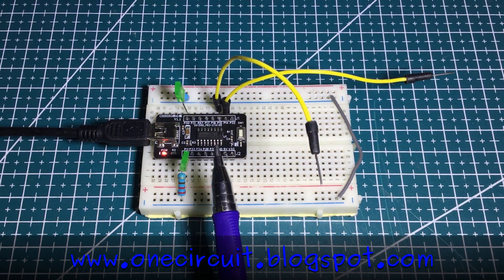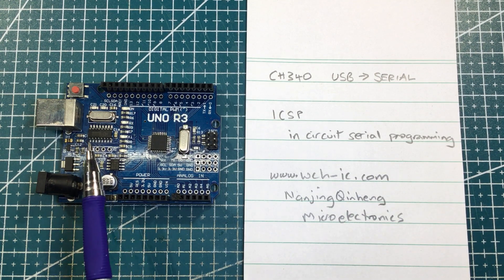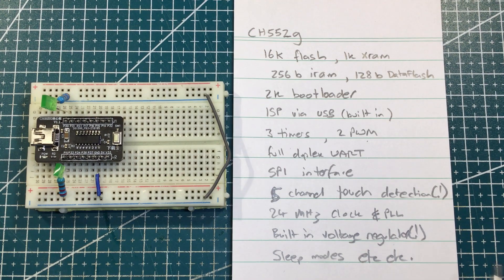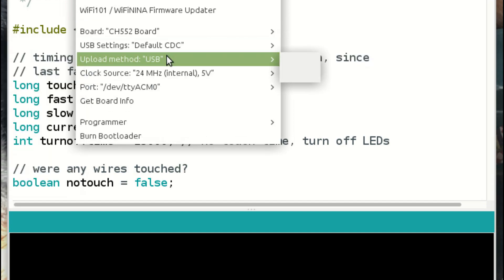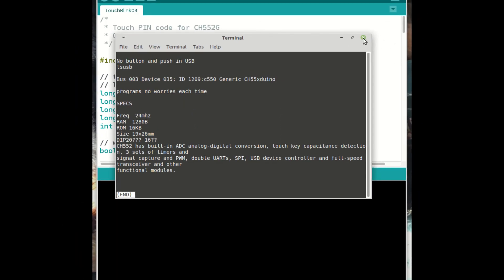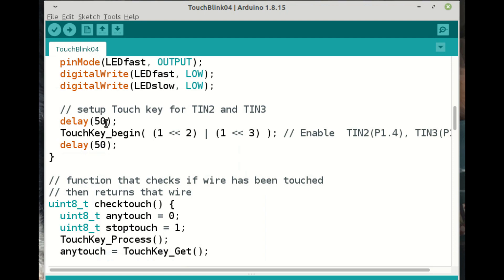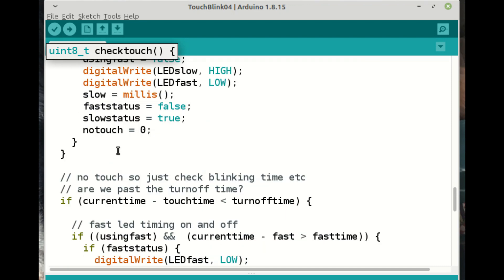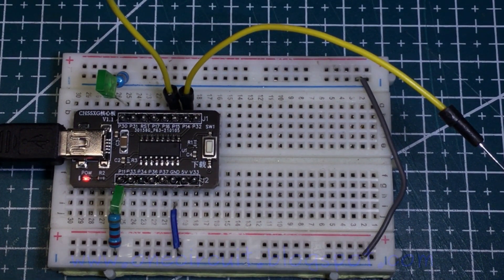Beautiful forbidden Tech - CH552G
Each week I will grab a random electronic component from the vault and build a circuit - this week I look at the intriguing, initially intimidating, but ultimately wonderful CH552G chip.